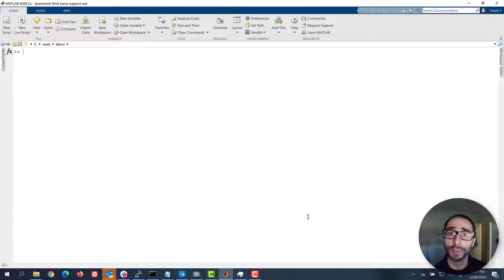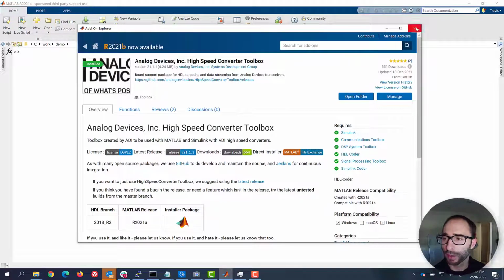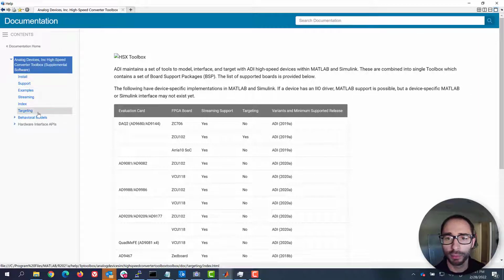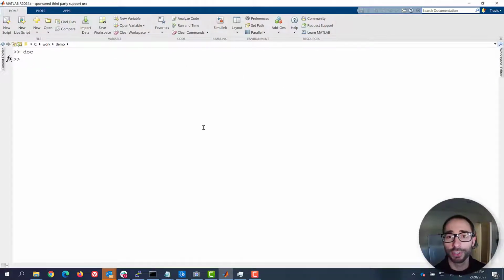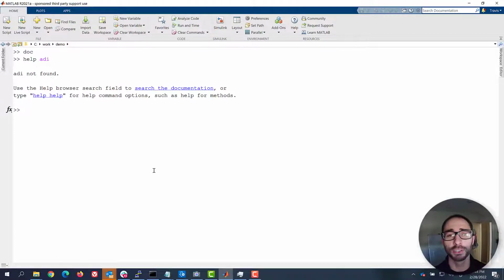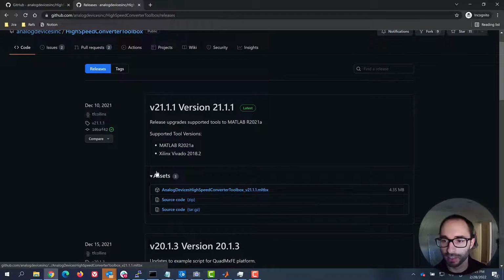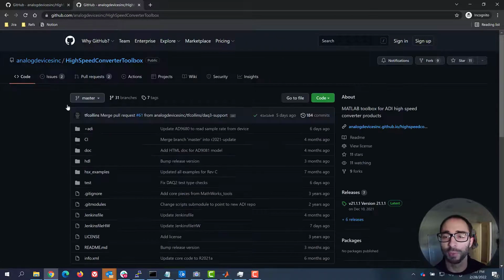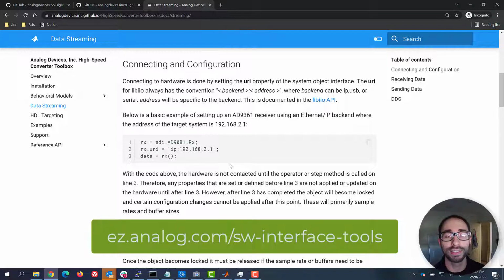Installing ADI Toolboxes in MATLAB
In this video we will walkthrough how to install Analog Devices toolboxes in MATLAB.  The Analog Devices toolboxes provide access to gather data and control many of the devices we make.  MATLAB makes it easy to do things like advanced data analysis, product simulation, and even hardware in the loop testing.

For complete documentation on how to use the toolboxes and get the latest information, please

More toolboxes are planned, so please check back to make sure you have the latest developments

If you have any questions or problems using the toolboxes, contact our support forum